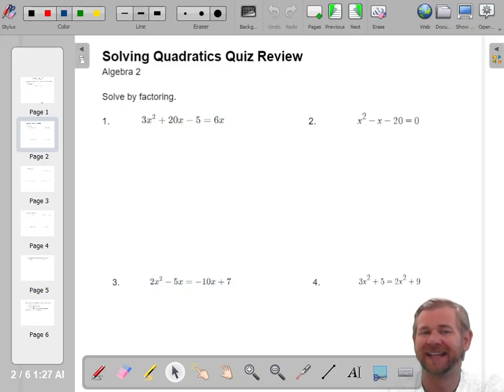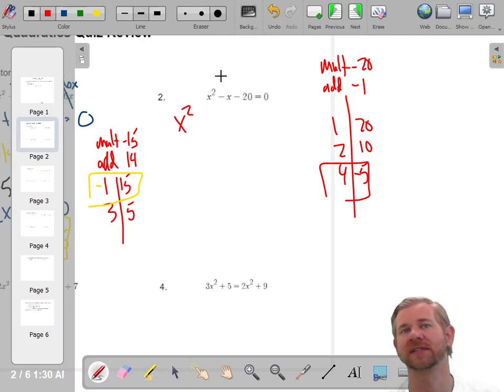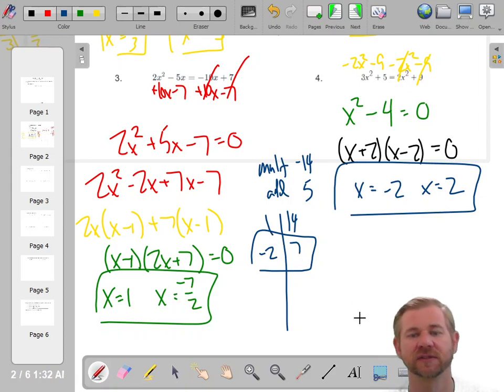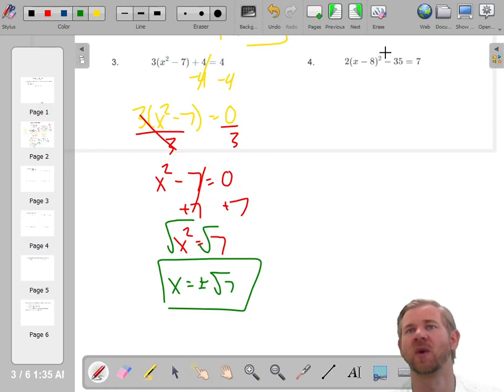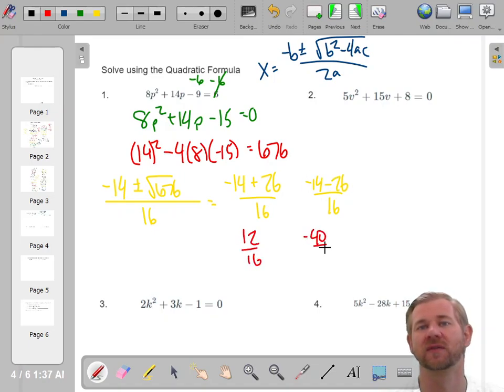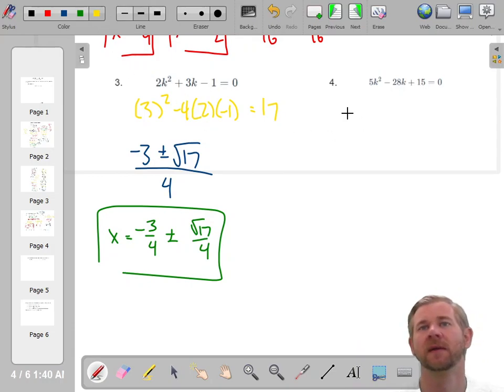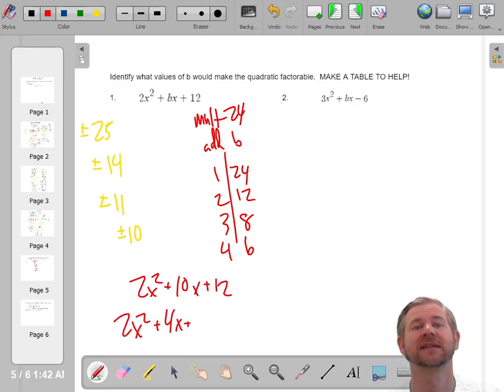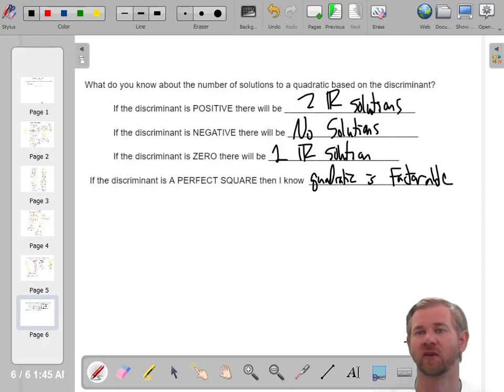Solving Quadratics Quiz Review